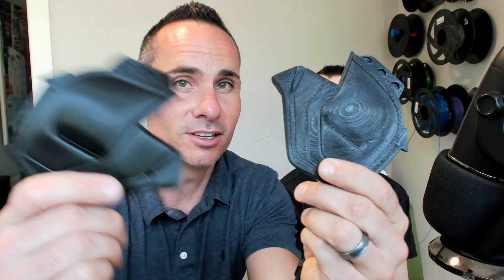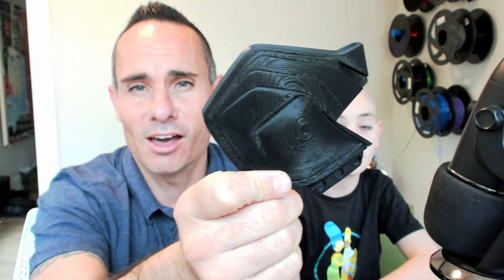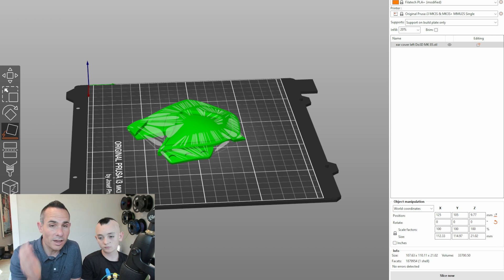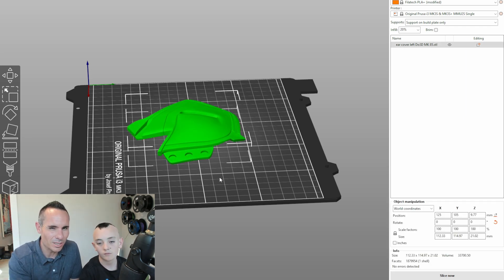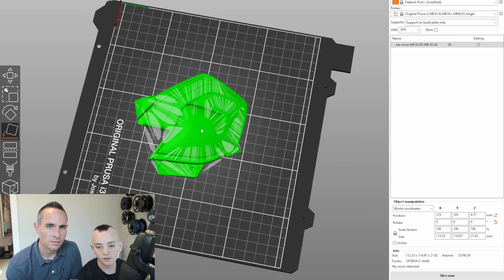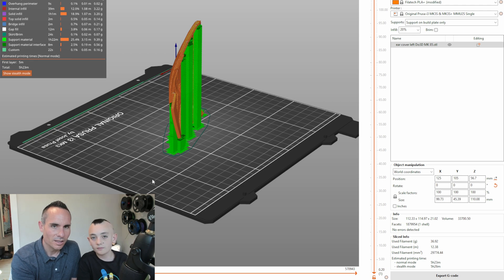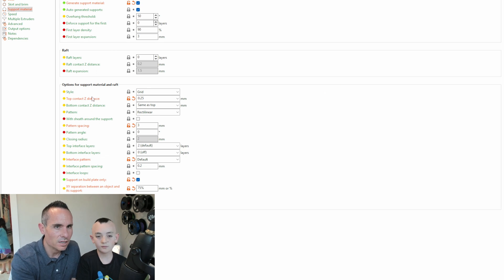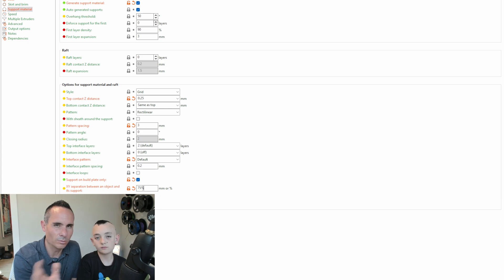Improve the Quality of Your 3D Prints!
Are you tired of poor-quality 3D prints? Want to take your 3D printing to the next level? Look no further! In this video, we show you the crucial step of orienting your parts on the print bed to achieve higher-quality 3D prints. This simple technique can make all the difference in the final product and make your 3D printing experience more enjoyable and successful. Don't miss out on this key aspect of 3D printing, watch now and take your prints to the next level!